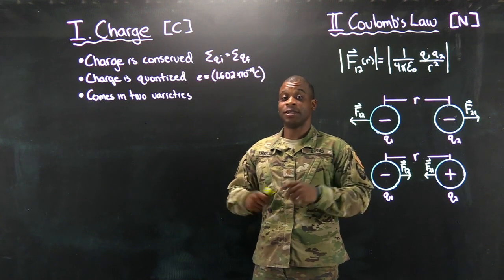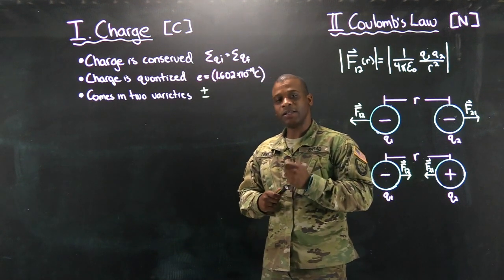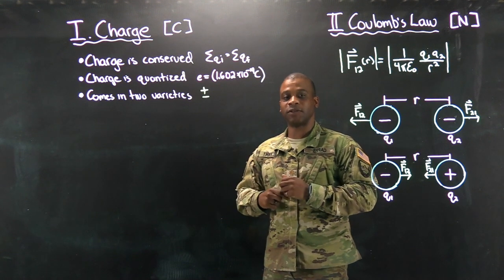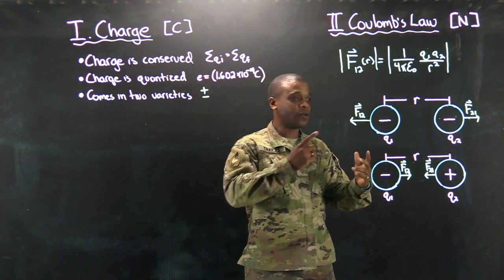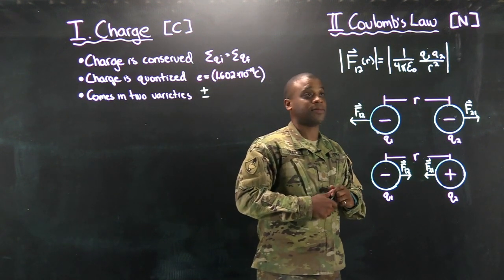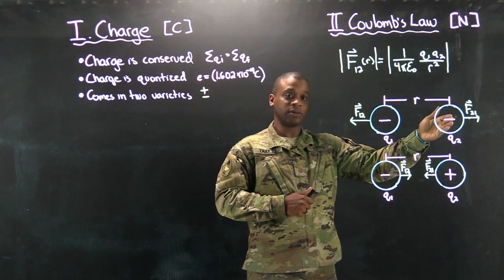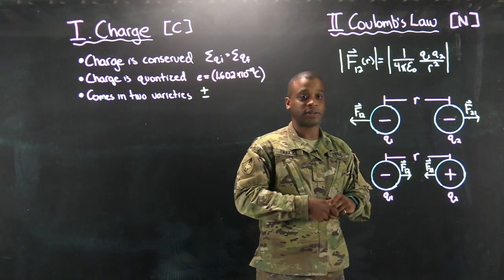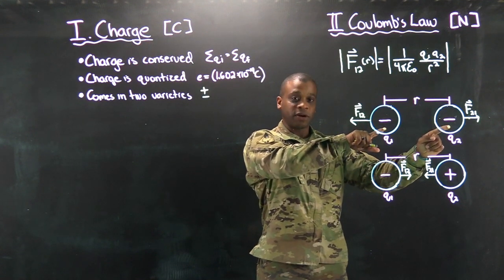Charge-Coulomb's Law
This video is about Charge-Coulomb's Law